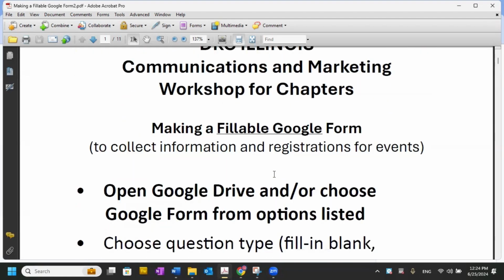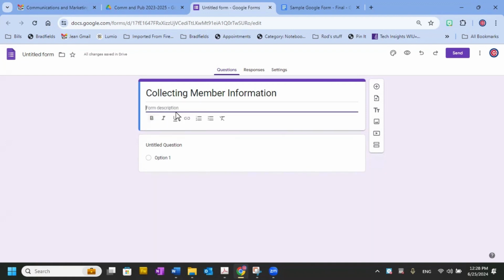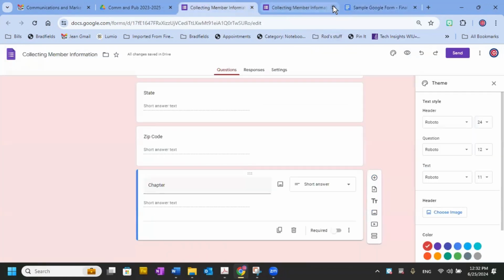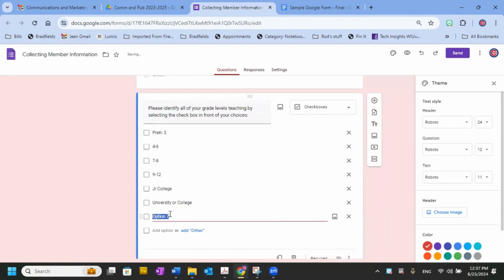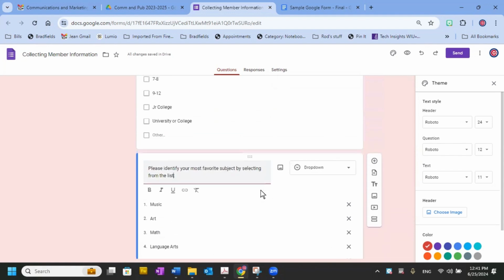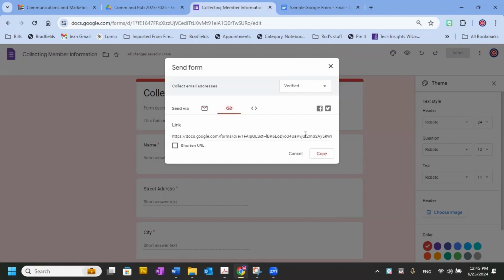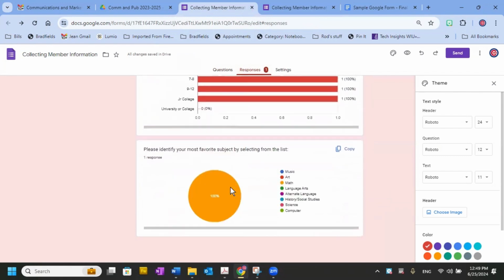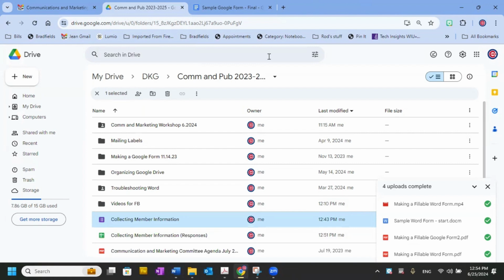Making a Fillable Google Form by Jean Tulin